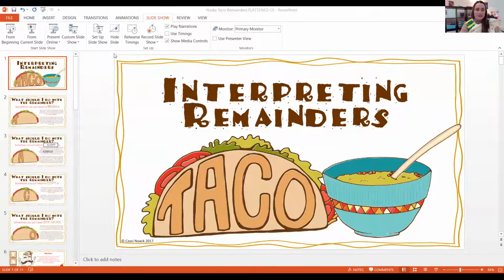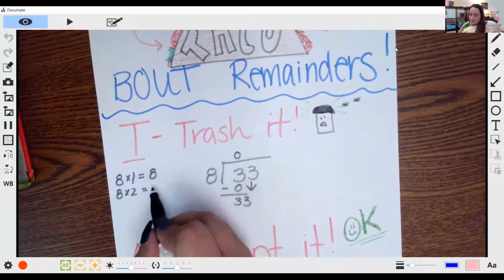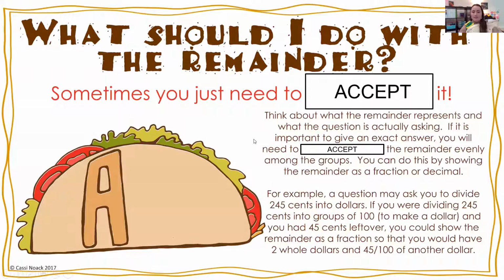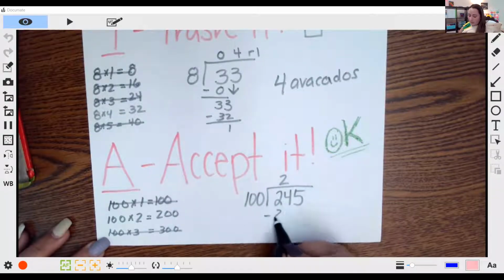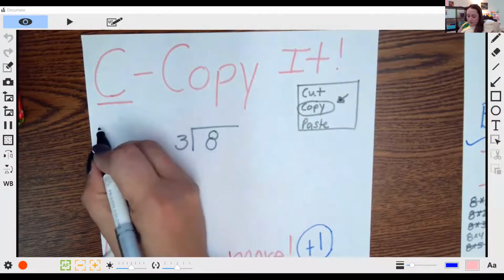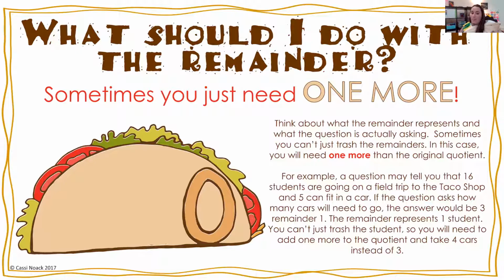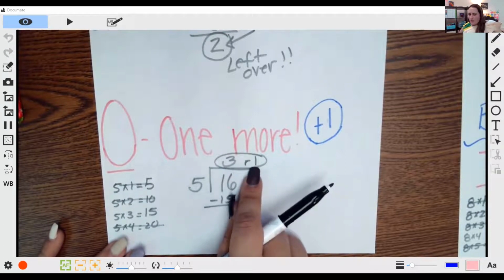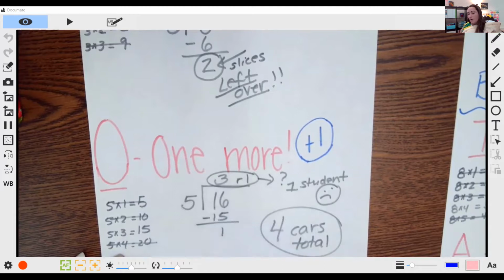Let's T.A.C.O. Bout Remainders in Division!